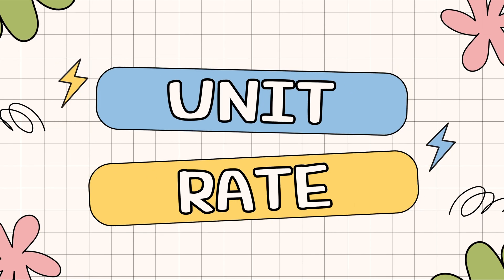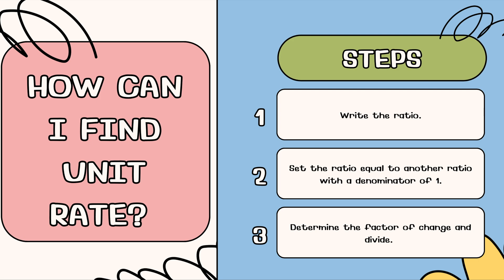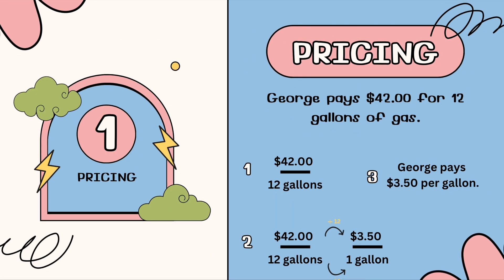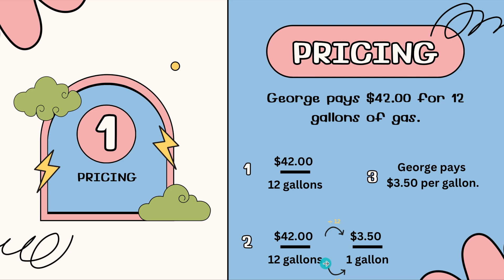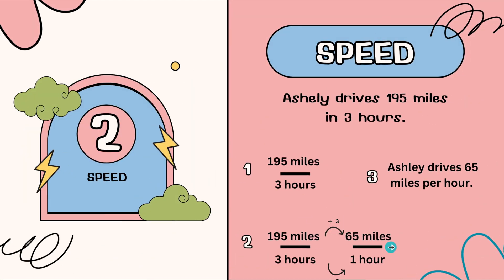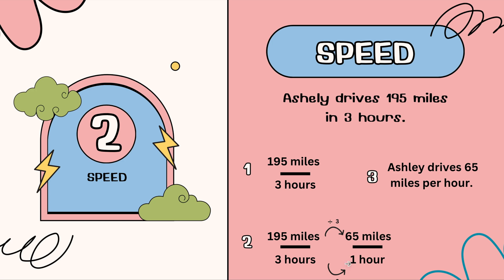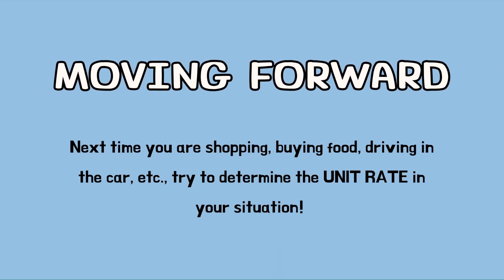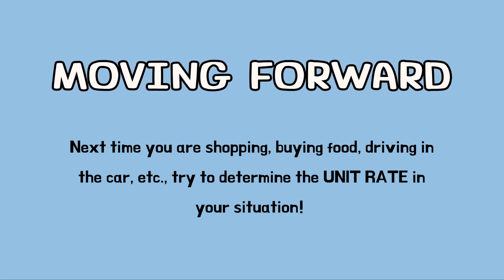Unit Rate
Use this video to learn about unit rate, with real-world applications. You can find this resource on my TPT page using the following